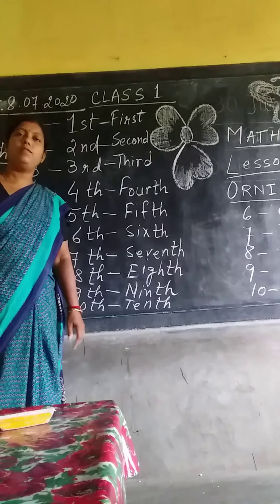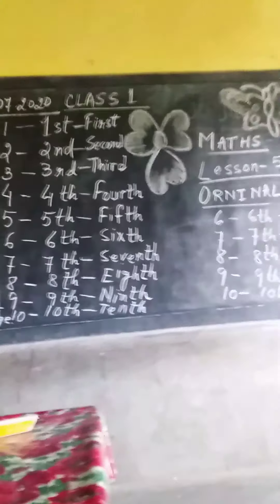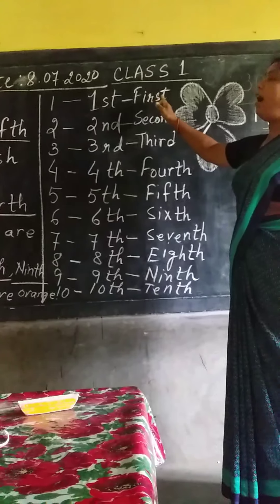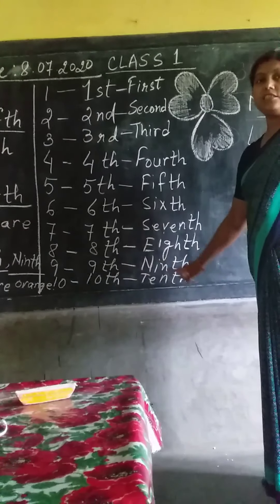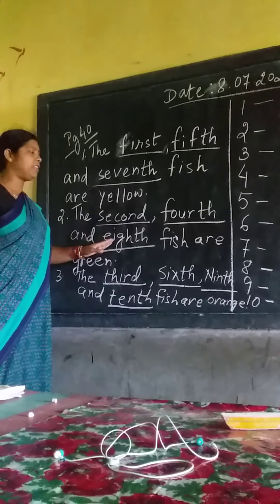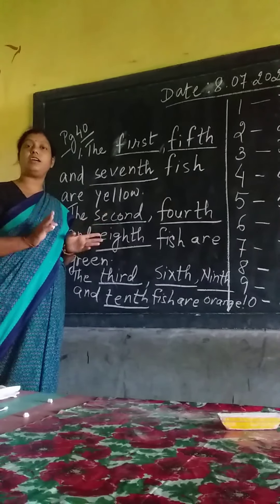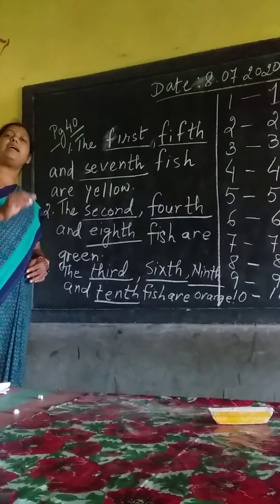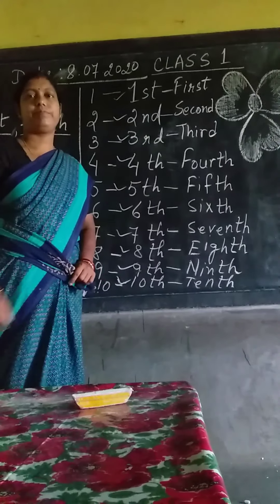Class 1 . Lesson - 5 . Ordinal Numbers . 8 July 2020 .